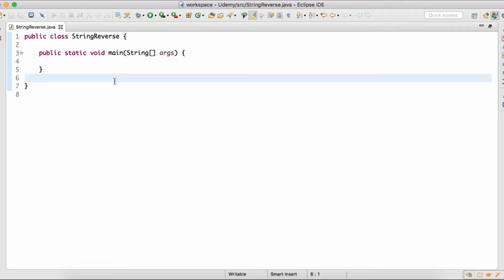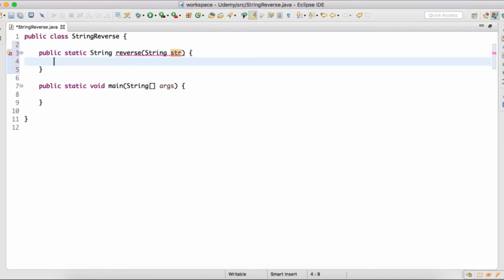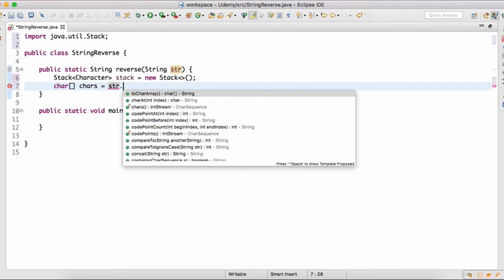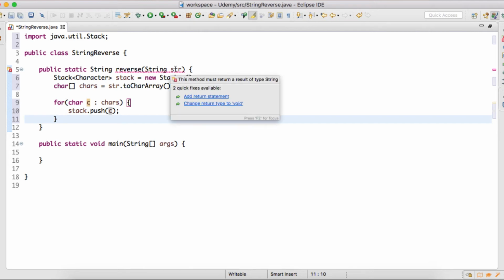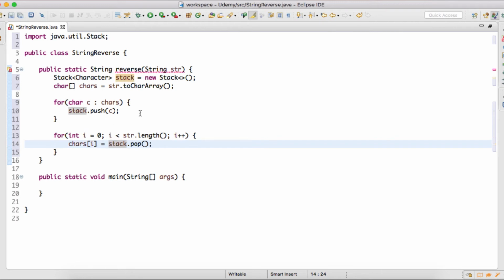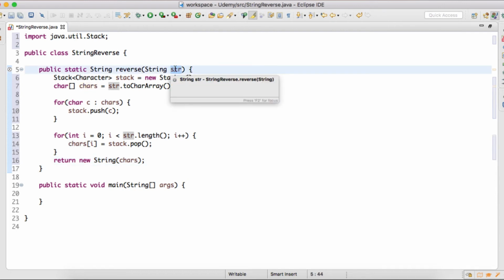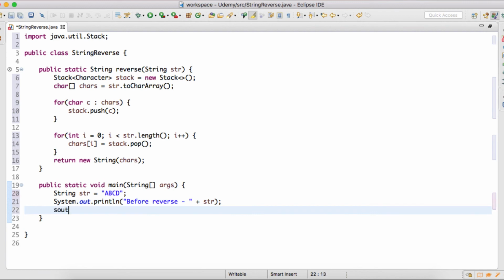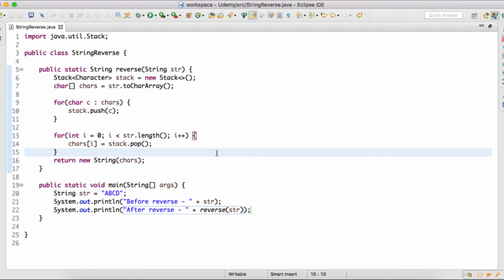Implementation - How to reverse a String using a Stack in Java ?